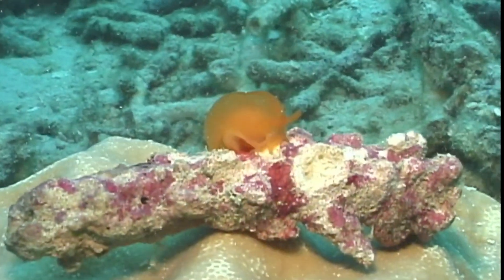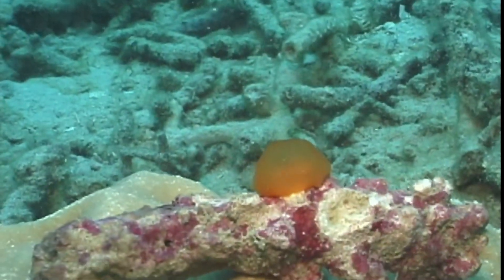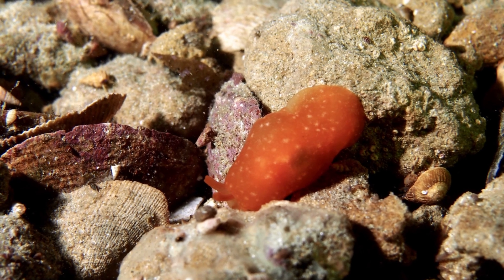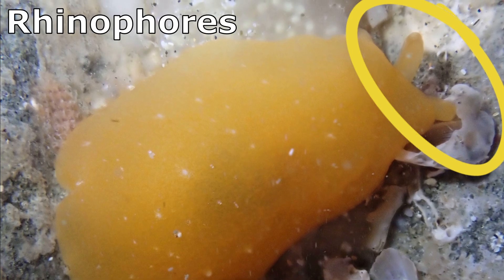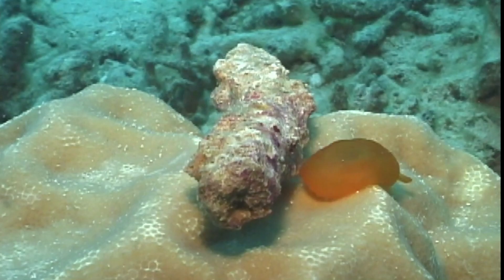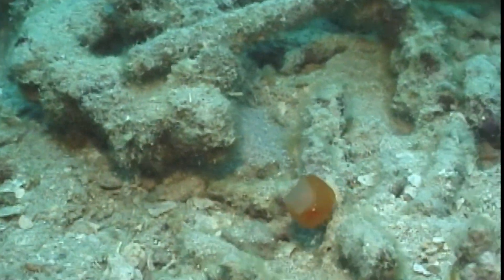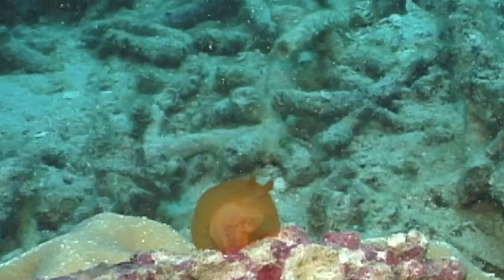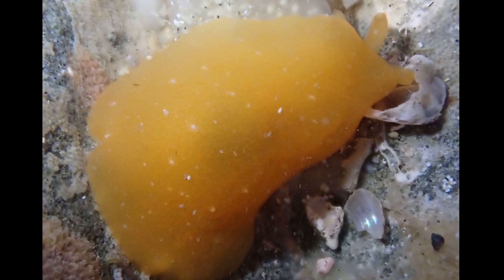Facts: The Orange Gumdrop (The Tiny Slug That Can Secrete Acid)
Quick facts about this pleurobranch sea slug that looks like candy and secretes acid! The orange gumdrop (Berthellina citrina, lemon pleurobranch, citrus gumdrop). Orange gumdrop sea slug facts!!

Thompson, T. E.. Molluscs: Benthic Opisthobranchs (Mollusca:Gastropoda): Keys and Notes for the Identification of the Species. Germany, Brill, 2023.
De Moor, Irene J.. Field Guide to the Eastern & Southern Cape Coasts. South Africa, University of Cape Town Press, 1998.
Marine Organic Chemistry. Netherlands, Elsevier Science, 2011.
Burn, Robert. Nudibranchs and Related Molluscs. Australia, Museum Victoria, 2014.